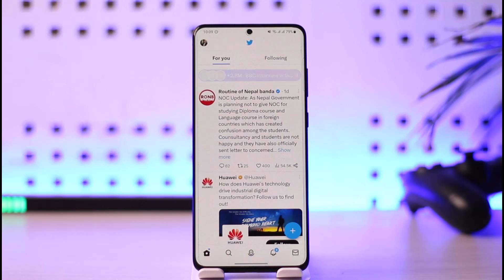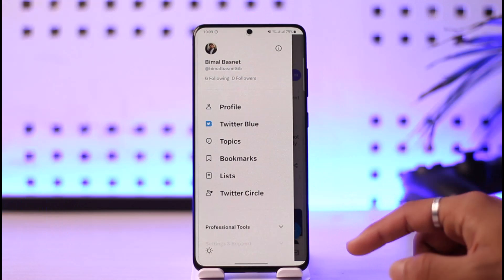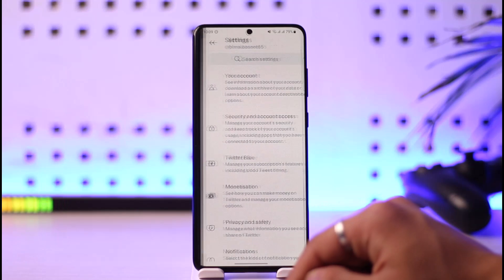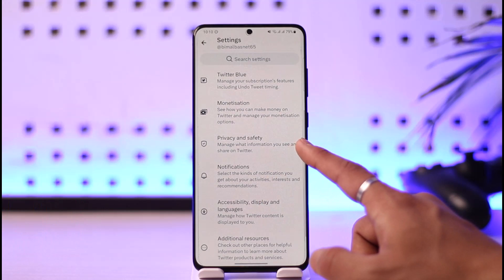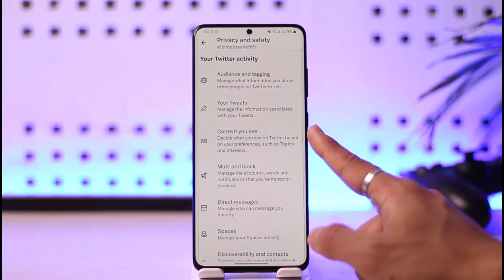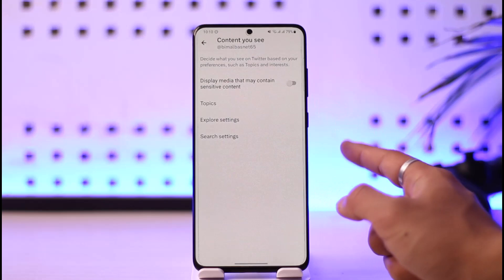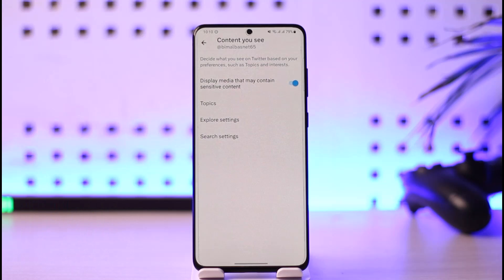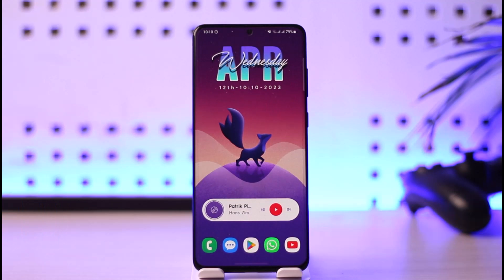How to Turn Off Age Restriction on Twitter !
In this video, I will show you how to turn off age restrictions on Twitter.

~ Chapters:
0:00 Introduction
0:11 General Info
0:23 Turn Off Age Restriction
1:11 Conclusion